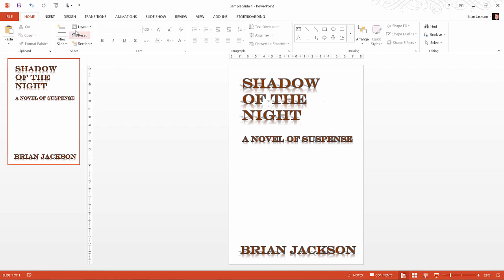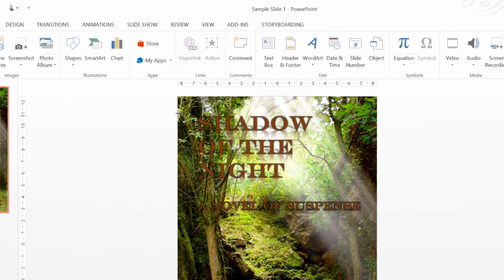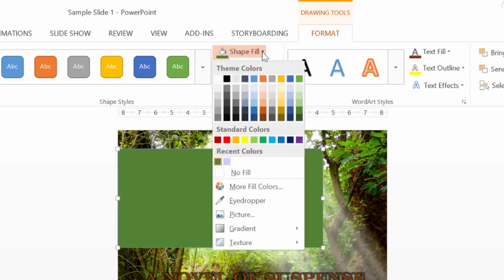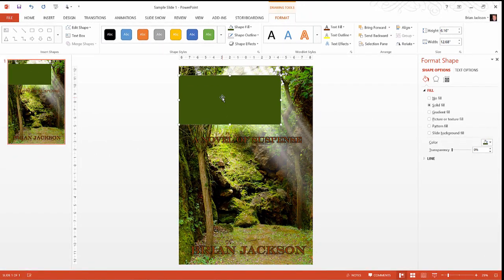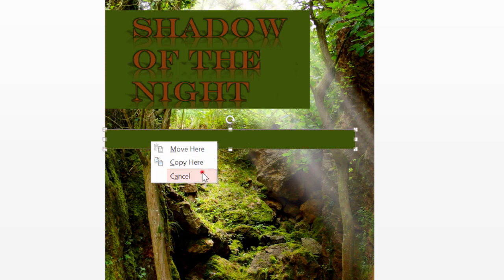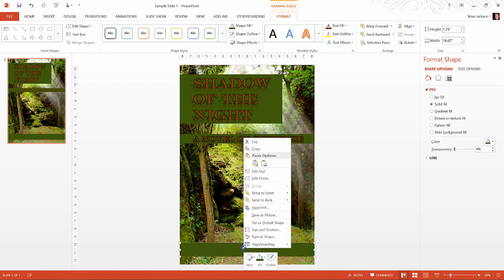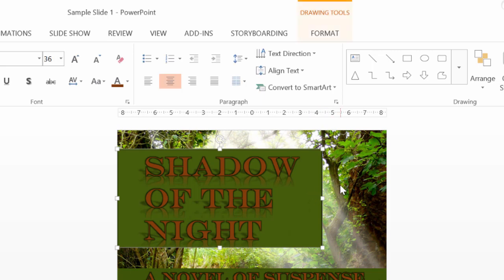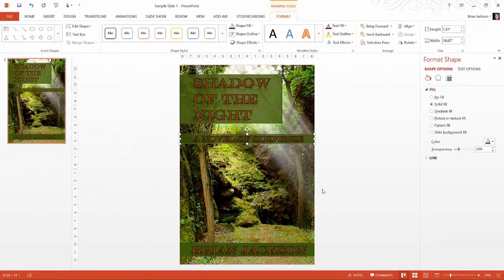Inserting and Configuring Colored Boxes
How to use colored boxes to make your text stand out.